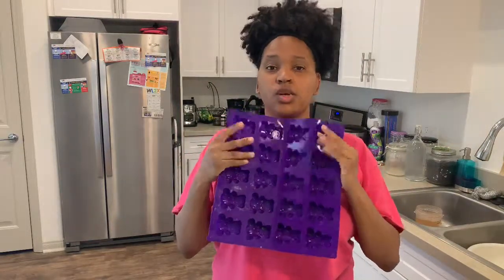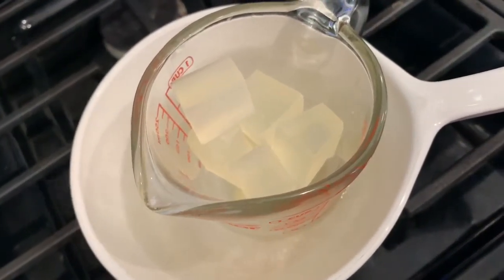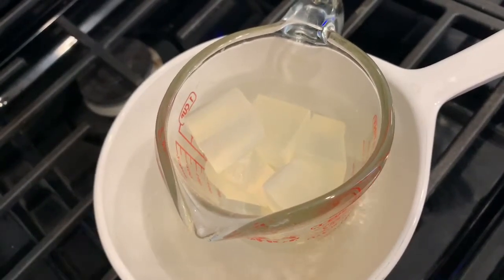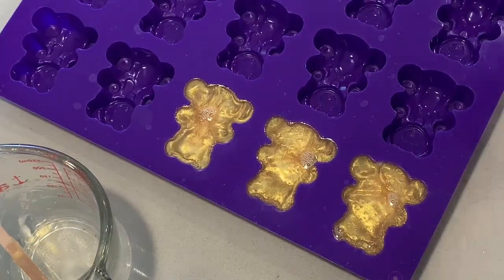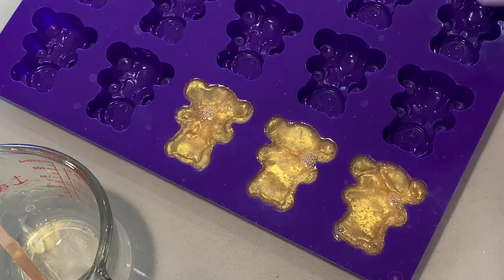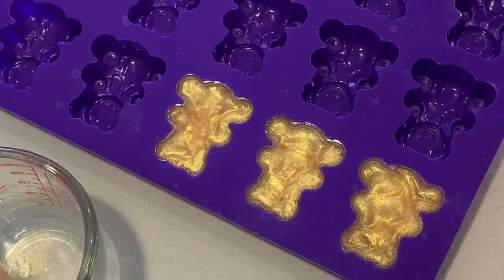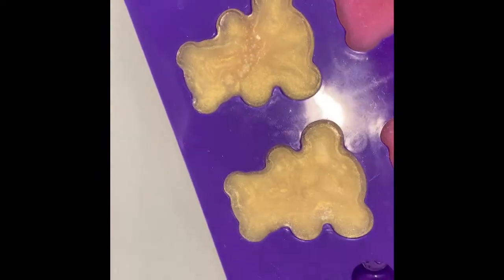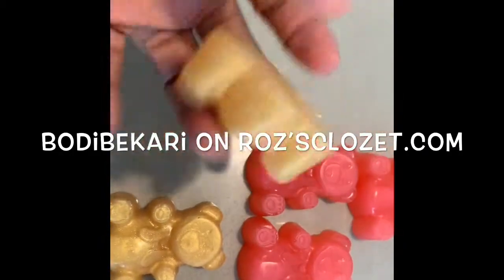Making Yummy Bear Soap for Roz's Clozet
Welcome back to another video ! Today I decided to show you guys  how I make the yummy bear soap. For purchase shop at rozsclozet.com